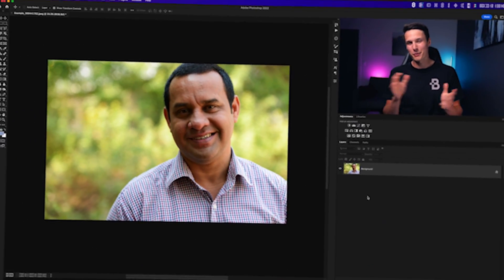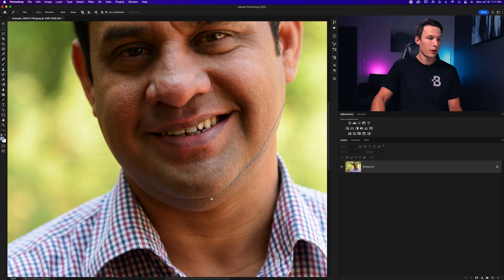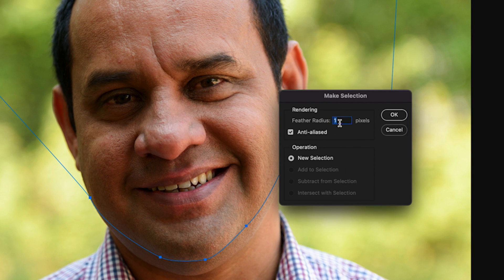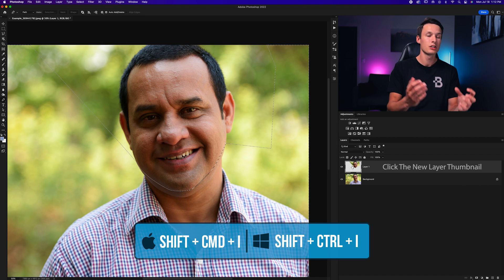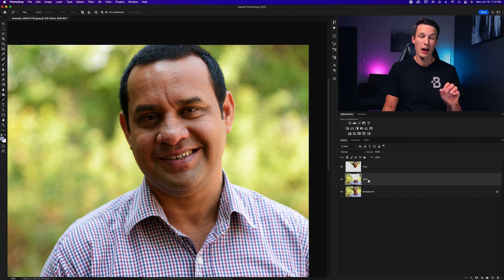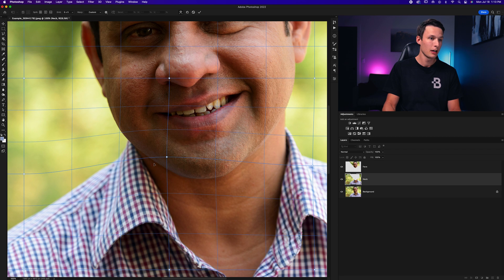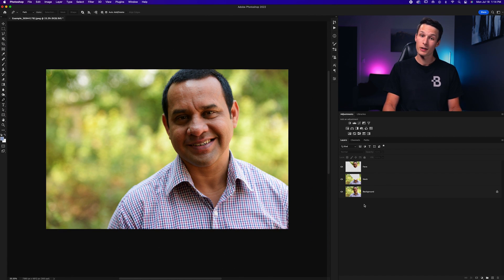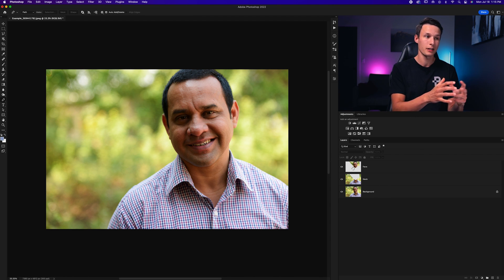How To Easily Remove A Double Chin In Photoshop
In this quick Photoshop tutorial, you'll learn how to remove a double chin from a portrait photo using a couple basic selections and the warp tool. By first creating a selection around the chin to simulate a new jawline, you can warp the double chin to be hidden behind your top face layer. This gives a quick and beginner-friendly option to remove a double chin from any headshots or portrait photos you're working with. It's not an exaggeration when this is one of the most requested edits from all the headshot photographers I know and their clients! Hope you enjoy the video :)

Timestamps
0:00 Creating A Path Around The Chin
1:08 Separating The Chin & Neck
1:54 Warping The Chin
2:50 Dealing With More Complicated Backgrounds